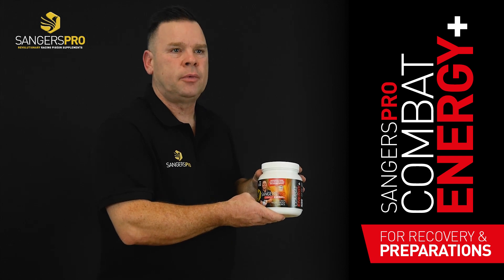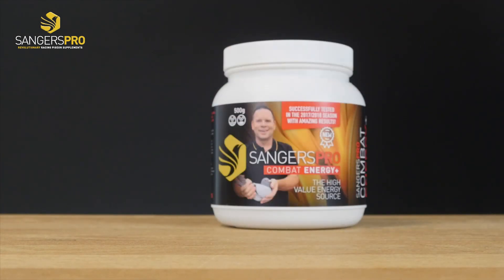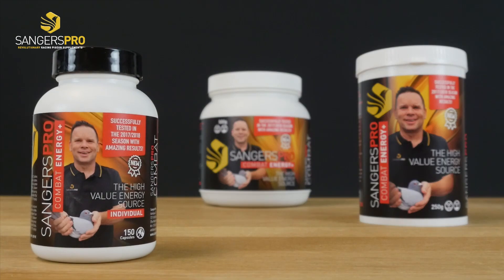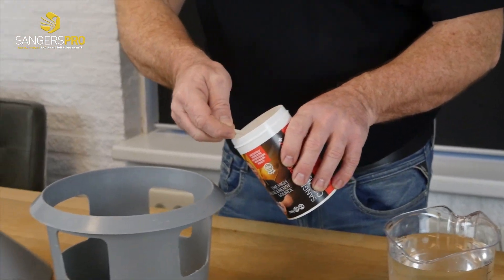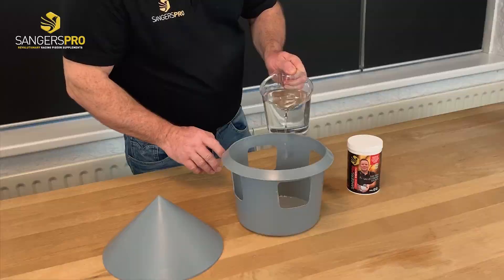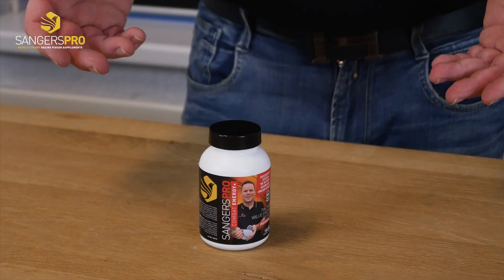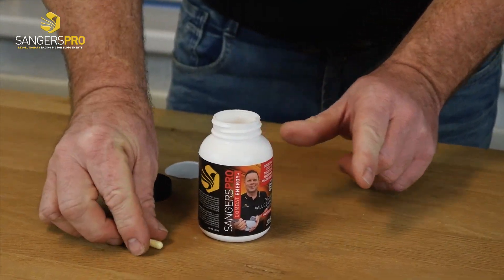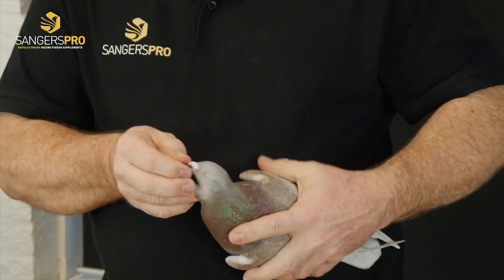SangersPro Combat Energy+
The high value energy source. Ideal mix of vitamins, amino acids, minerals and trace elements. Indispensable stimulant of energy for all seasons.

➤ The unique ‘feelgood’ product for racing pigeons.
➤ The perfect stimulant to reach the form peak.
➤ Source of essential nutrients for top performances.
➤ The most complete composition for every season.

PRODUCT INFORMATION: The ideal mix of vitamins, amino acids, minerals and trace elements. Combat Energy+ ensures the so important ‘feelgood’ modus for your racers by supplying them with all the essential nutrients. The perfect stimulant to reach the form peak. It makes Combat Energy+ the best source to reach top performances, also during the breeding and the moulting period! Combat Energy+ is therefore the essential stimulant of energy for all seasons!

USE: Supply on the 3rd and/or 4th day before basketing to get an optimal energy level in an early stage of the week which enables pigeons to make high standard training sessions. During breeding and moulting – processes that ask a lot of the pigeon’s body – administration of Combat Energy+ 2 days a week ensures your pigeons lose none of their vitality!

DOSE: 10g per litre of water or per kg of food for 20 pigeons. Do not exceed the advised dose. No substitute for varied pigeon food mixtures. Not for human consumption and not for pigeons meant for consumption.

CONTENT: 250 gram or 500 gram and also available as capsules for individual treatment.

STORAGE: In a dry place between 15-25 degrees. Keep out of reach of children.